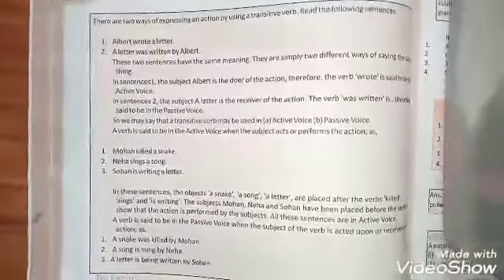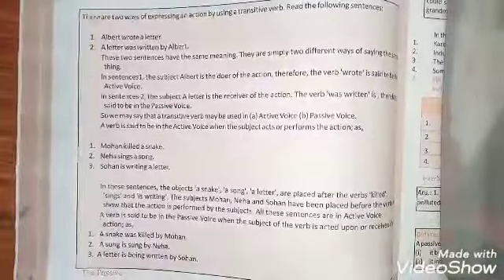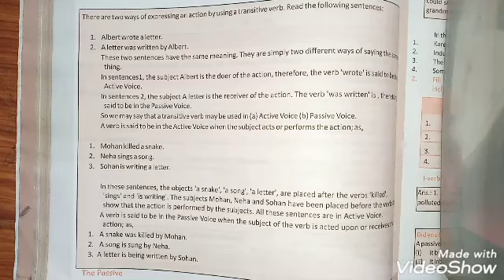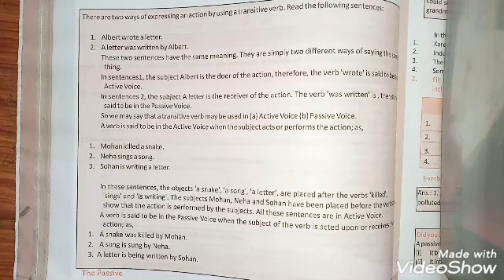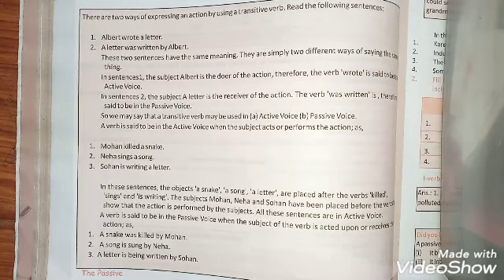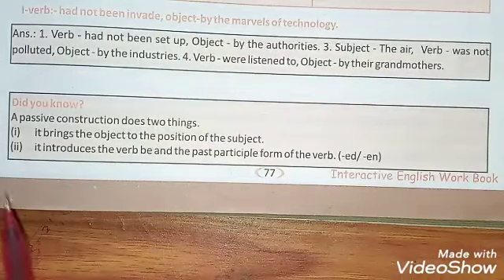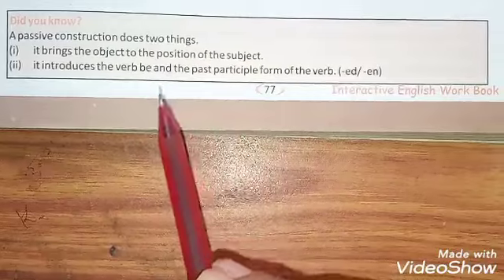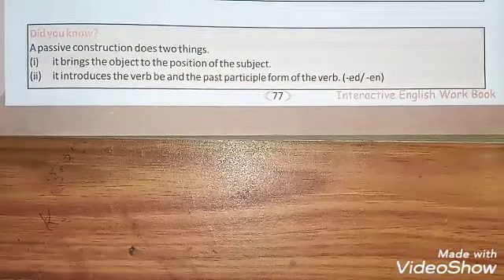Class-9 English Grammar.Topic-Active and Passive voice (Part-1)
By. Sanjay Kumar Tiwari